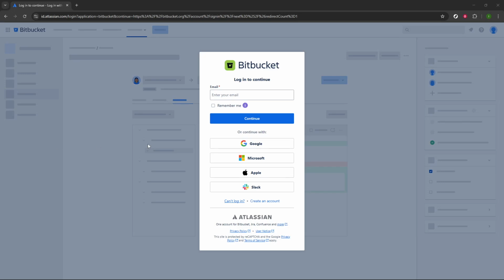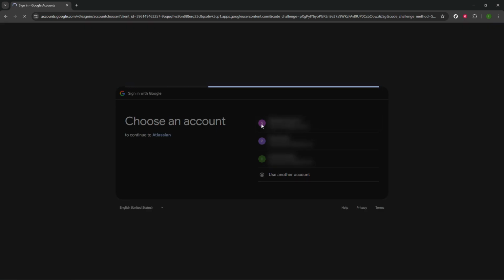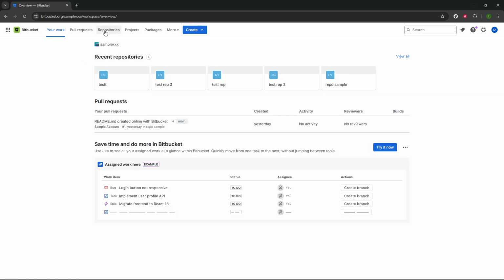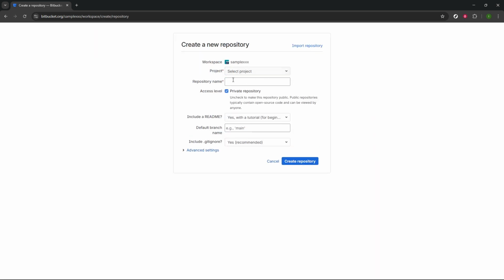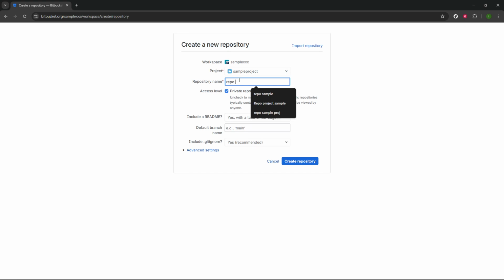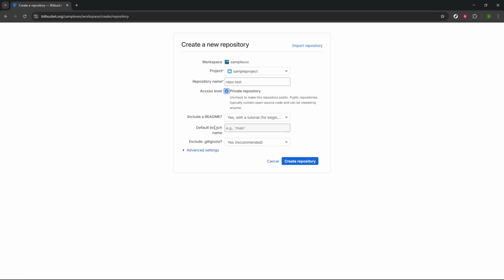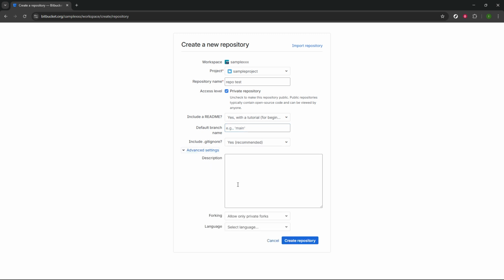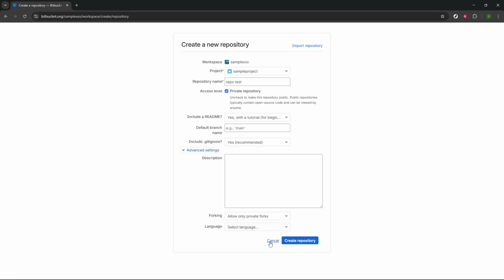How To Open Repository In Bitbucket (Full Guide)